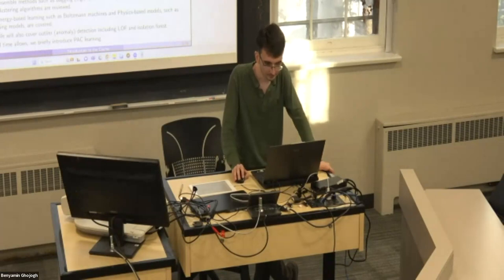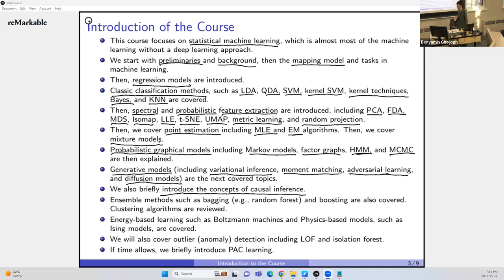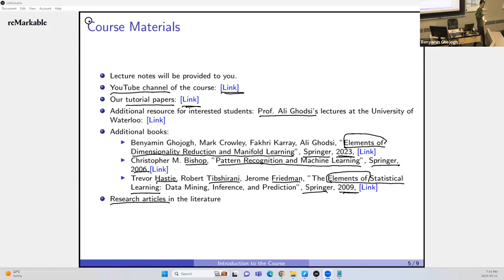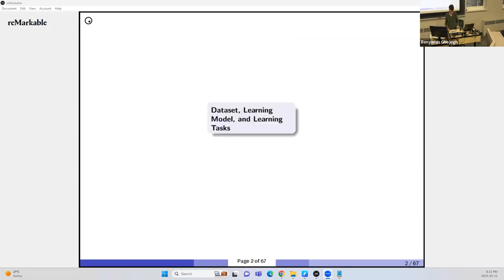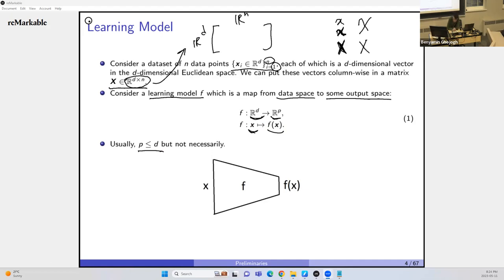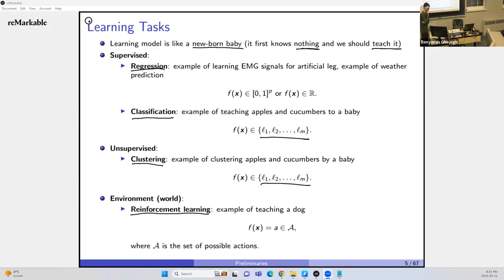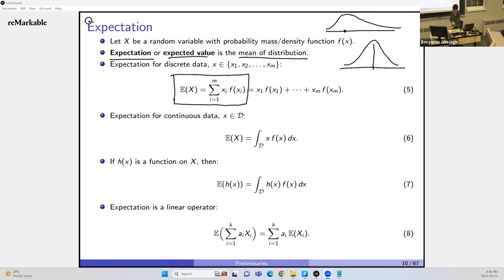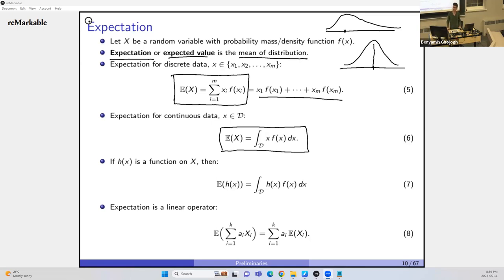Statistical Machine Learning | S23 | Lecture 1: Introduction and Preliminaries on Probability